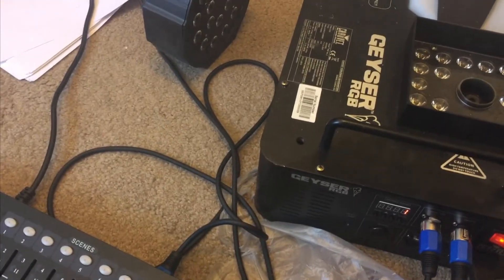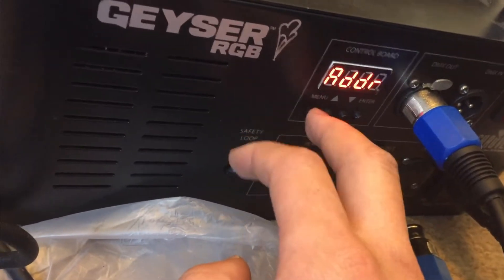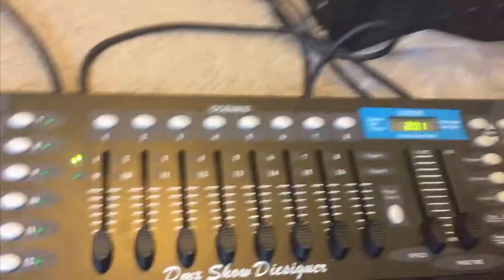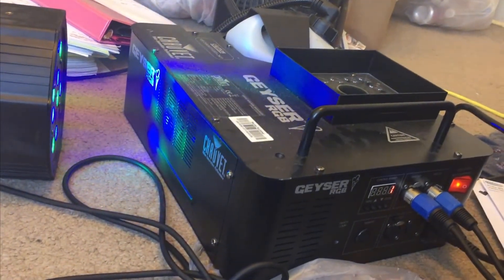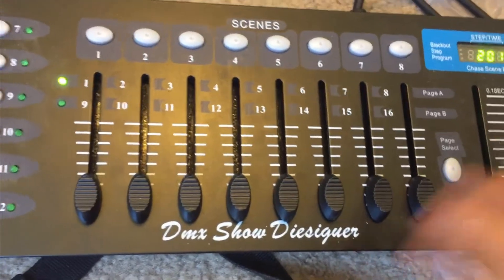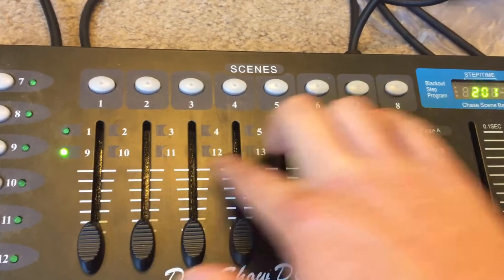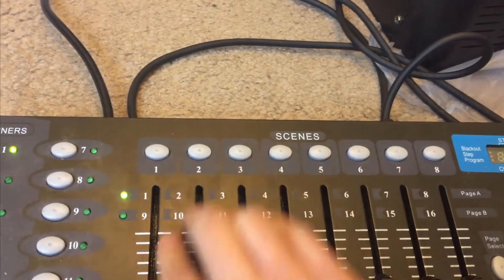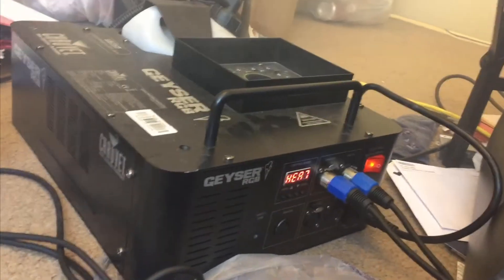Basic DMX for Chauvet Geyser RGB with Wash Lights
Since I couldn't find any manuals for actually programming the DMX on the Chauvet Geyser RGB fog machine, here's a quick overview.

Starting address:+0 = just fog
+1,2,3,4,5,6,7,8 = nothing+8 with +1 = red+8 with +2 = green+8 with +3 = blue+8 with +4 = R,G,B+8 with +5 = R,G,B strobe+8 with +6 = nothing+8 with +6 with +1,2,3,4,5 = strobe the color you selected

Example:Home address is 3. Switch 11 on. Then: Red is 4. Green is 5. Blue is 6. All red, green, and blue LED's is 7. All RGB strobe is 8.Switch 11, 9, and 4 at the same time: then you get a red strobe.What I do:Start home address on 8. Switch to page 2 (9-16) and switch on the 15 fader and 9 fader (turns on red LED). Switch back to page 1 (1-8), and control DMX wash lights through 1-7, and leave the 8 fader for easy access to the fog.